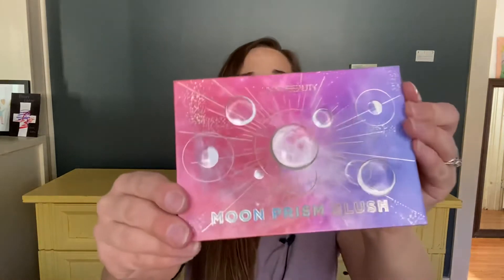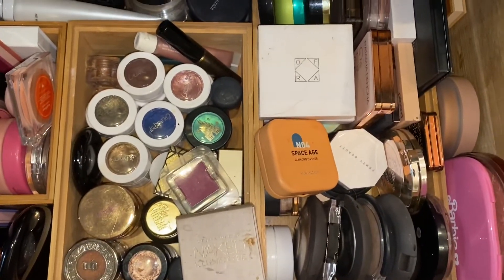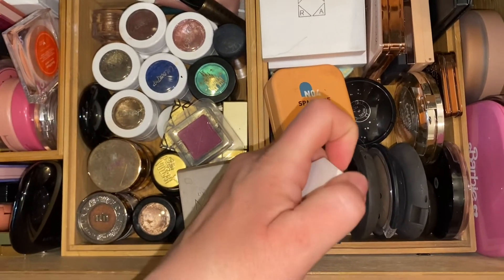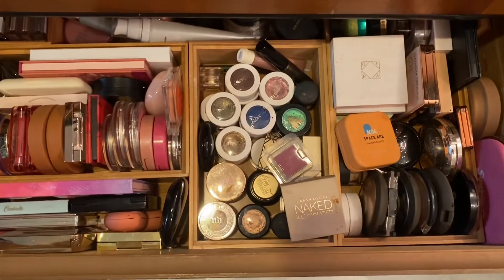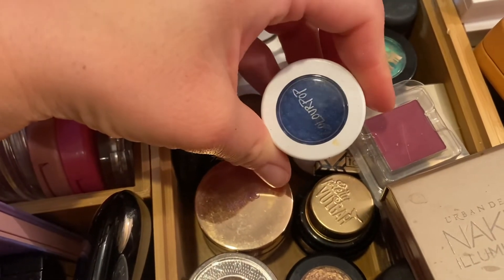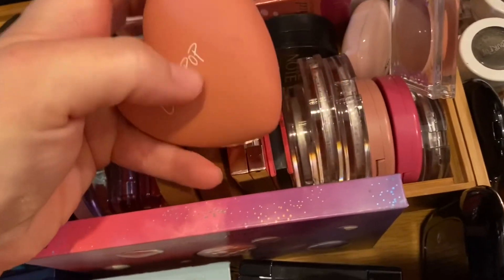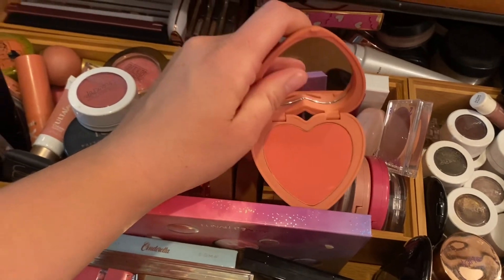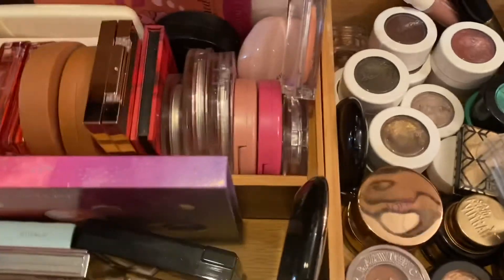Shop My Stash | 2022 vol. 4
Hey guys! My name is Molly and I love geeking out about pigments and potions I apply to my face 🤷🏻‍♀️. Sometimes I film the process...so here we are. I try to keep a more realistic approach to my channel - you’re not always going to find the newest releases (I can’t keep up) but you will find a variety of content on my channel, including shop my stash, reviews, first impressions, will I buy it? and more. I’m a busy mother of two, and makeup is part of my self-care routine.

Today’s video is another installment of Shop My Stash, where I dig into my current makeup collection and reconnect with old favorites, use products I’m on the fence about, or try out some new items that I’ve maybe neglected.